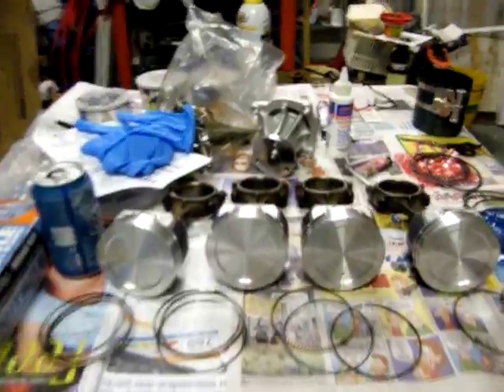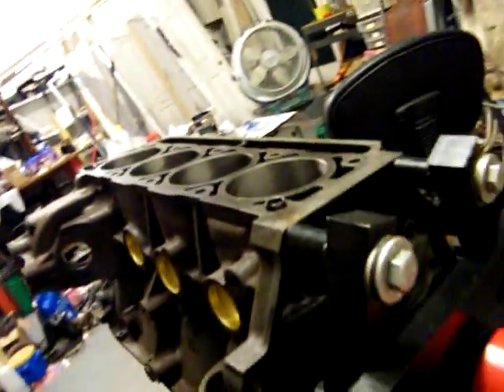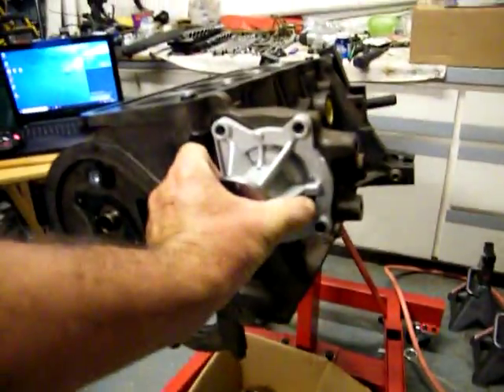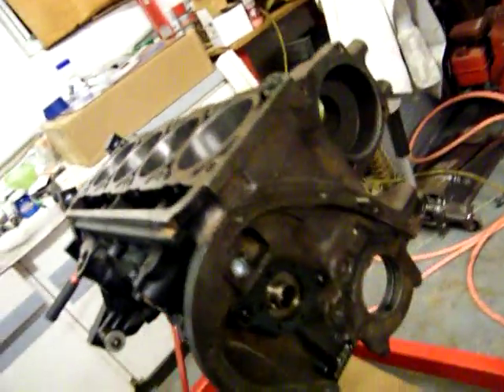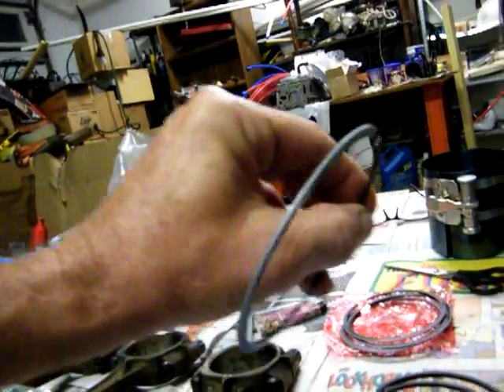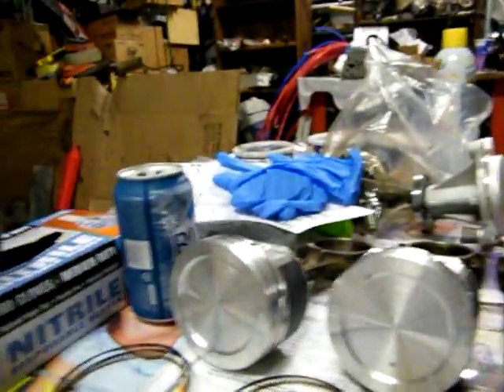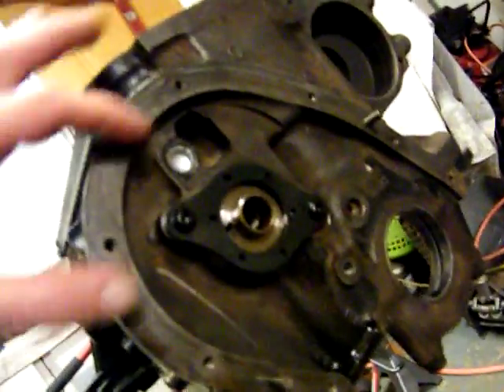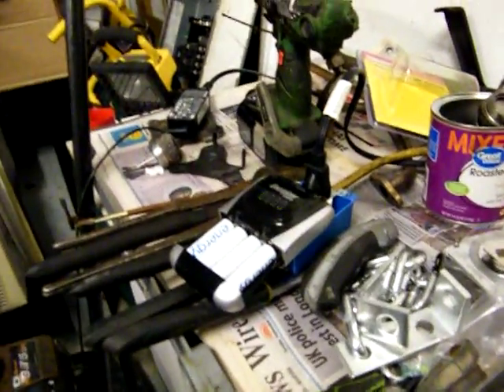DSCF0001 debating and inspecting pre assembly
thoughti'de go one way but changed directions on account i don't want the crank sitting in the open and i'm still hunting rings install and torq specs
Peace